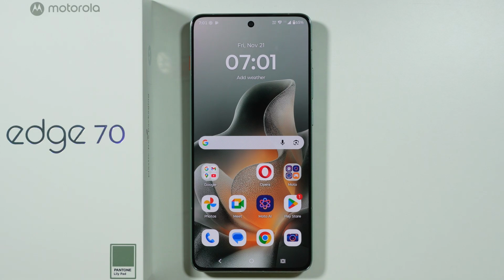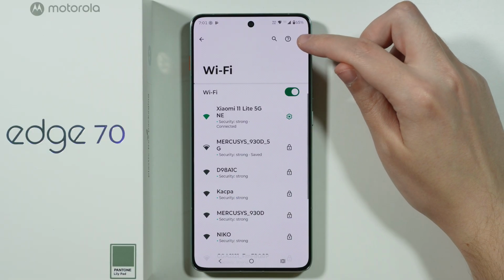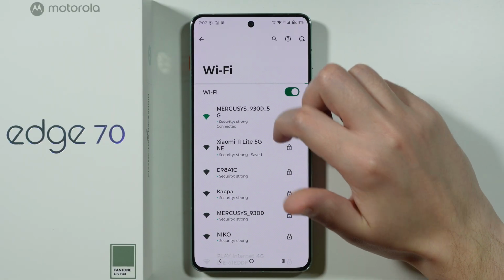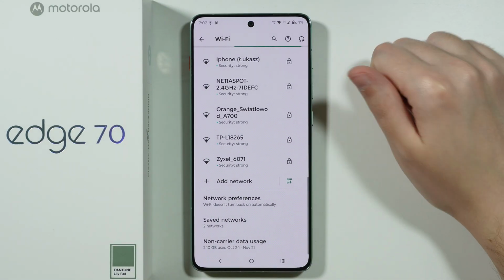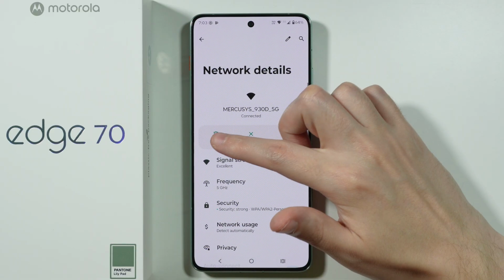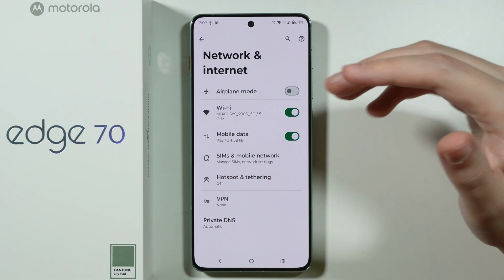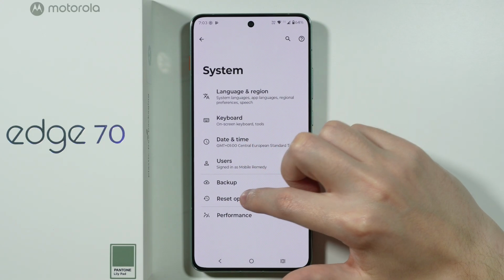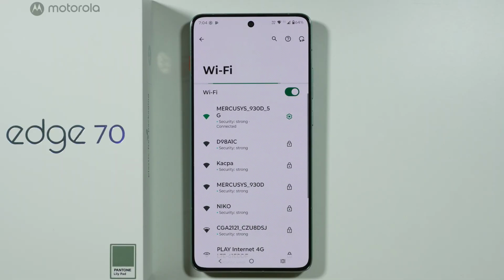Motorola Edge 70: How to Fix WiFi Not Connecting (Repair WiFi Issues)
In this video, I'll show you how to fix the annoying WiFi not connecting issue specifically on the Motorola Edge 70. This common problem can usually be solved quickly by applying a few simple troubleshooting and network reset steps. Follow this guide to repair your WiFi connectivity and get back online fast.